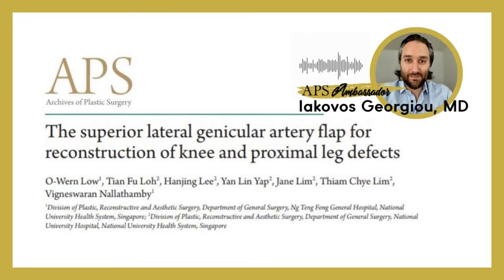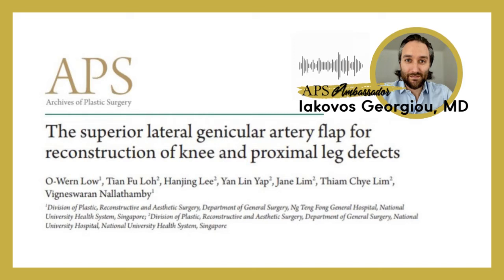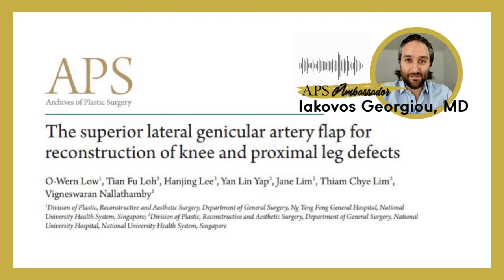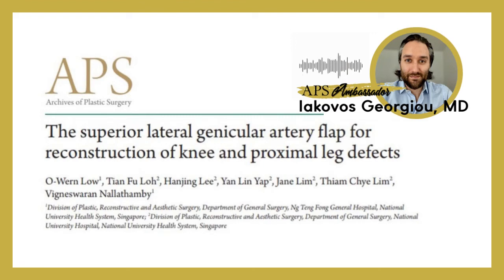[Jan 2022] Superior lateral genicular artery flap - Dr. Iakovos Georgiou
The superior lateral genicular artery flap for reconstruction of knee and proximal leg defects
Archives of Plastic Surgery
2022 January